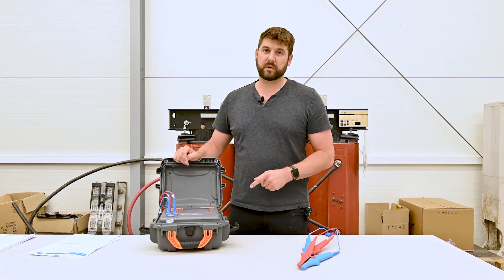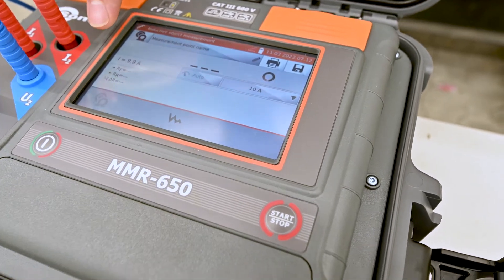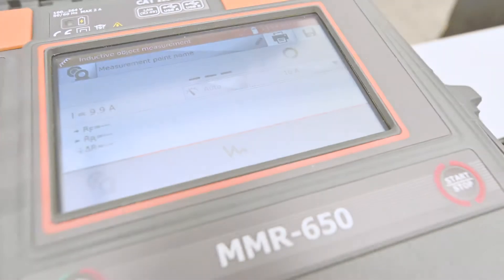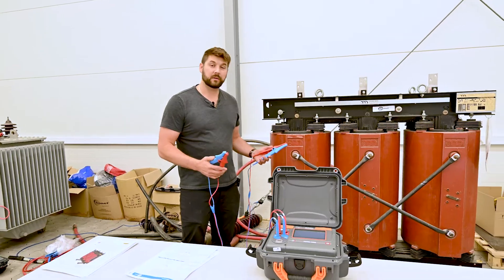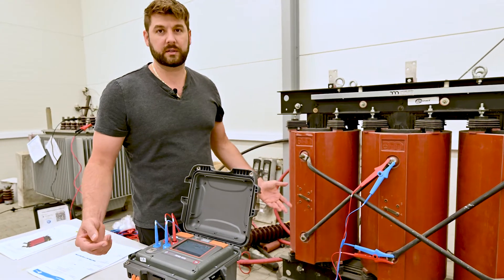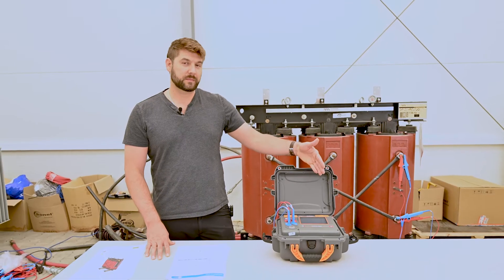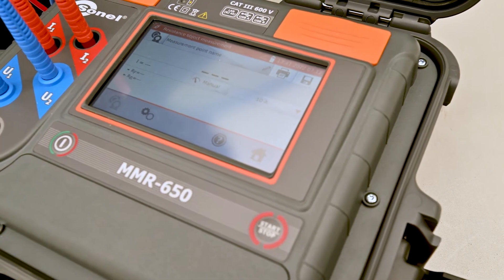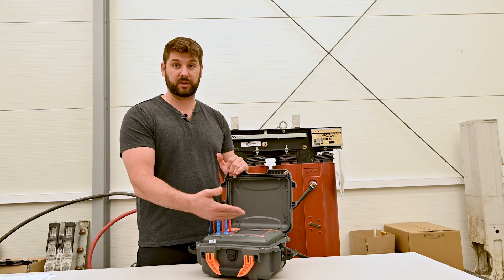Low resistance measurements with Sonel MMR-650 meter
Reliability and efficiency of transformer operation in power grids is the basis of reliability of power systems, which is why measurements of transformer winding resistance are so important during inspections. How to correctly measure the winding resistance?

The MMR-650 meter is dedicated to use in power plants, maintenance companies and railway industry, among others.